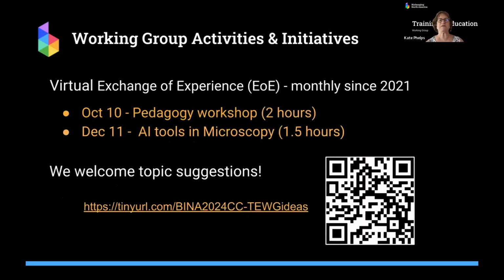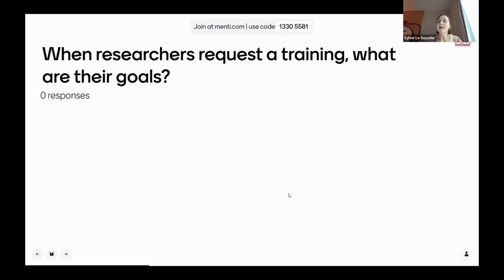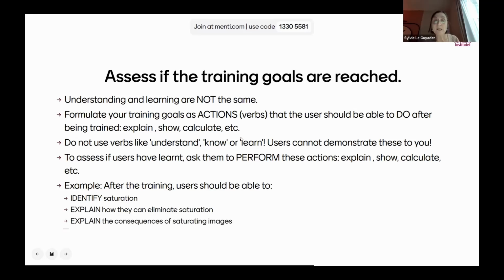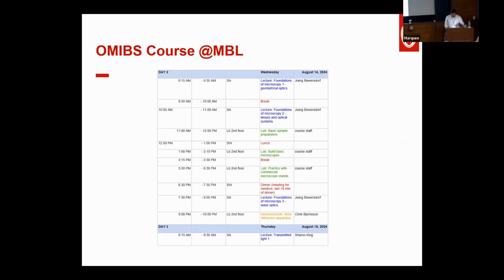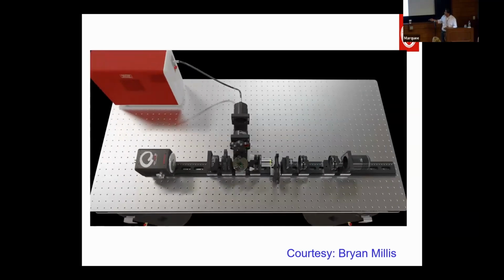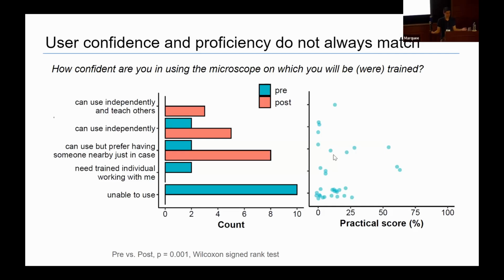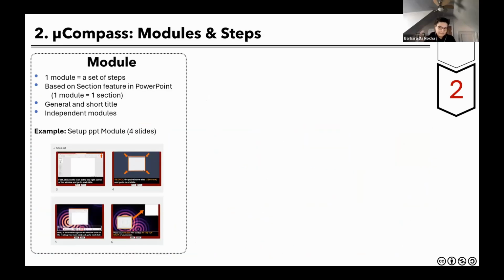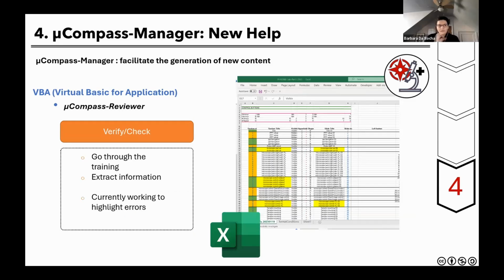BINA 2024 Community Congress| Session 5 Evidenced-based Strategies for Effective Microscope Training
Presentations during Session 5 of the BINA 2024 Community Congress in Madison, WI, September 23-27, 2024.